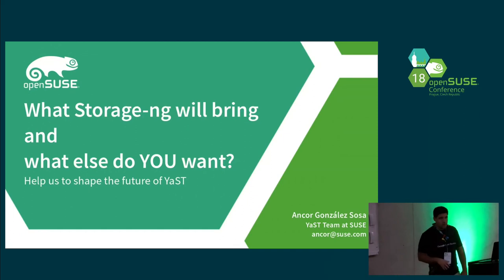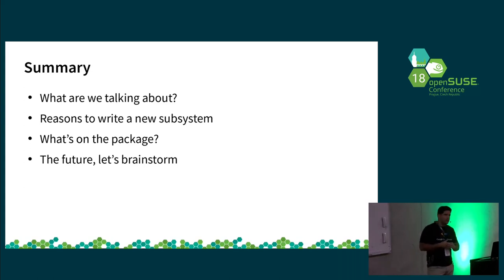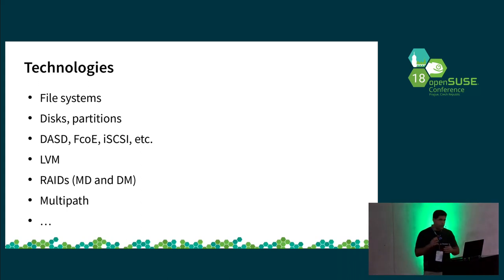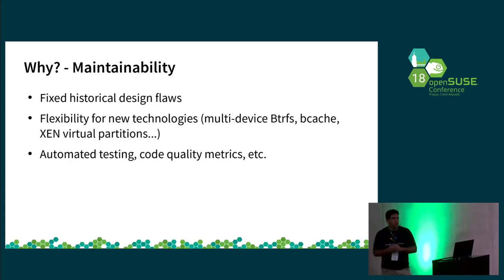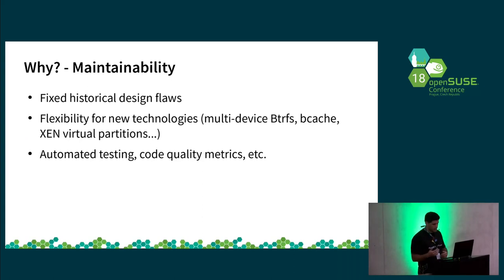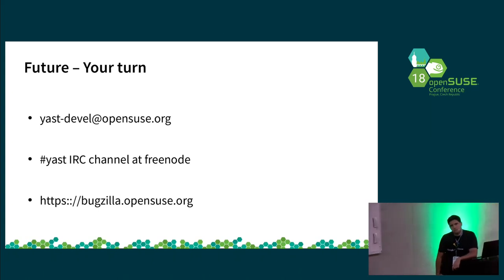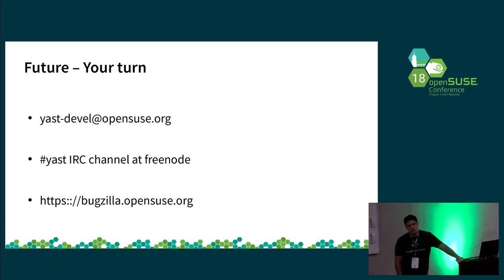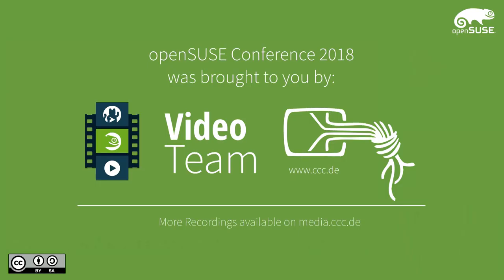openSUSE Conference 2018 - What Storage-ng will bring and what else do YOU want?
Help us to shape the future of YaST

As many openSUSE users may know, two of the most important YaST components, libstorage and yast2-storage, were recently rewritten from scratch in order to ease the maintenance and to be prepared for whatever the future brings. Now we have a solid base to adapt the current behavior without compromising the existing supported scenarios and to implement new and shiny features.

During this presentation we will explain the present and the plans for the supported installation scenarios, for the partitioning proposal (a.k.a. Guided Setup) and for our beloved Partitioner. We need help from the openSUSE community to review and refine those plans and to bring new ideas to the table. Bring your storage wish list!

Ancor González Sosa